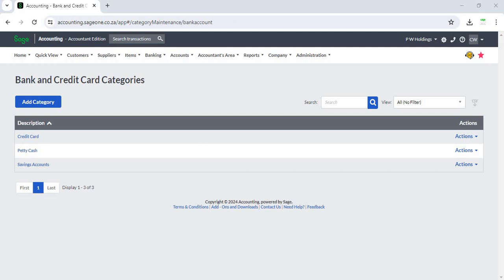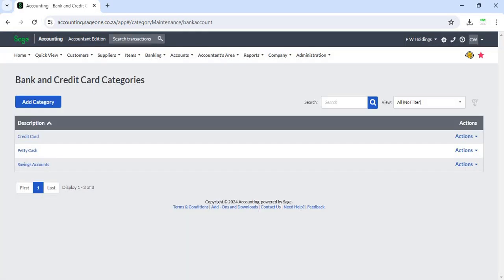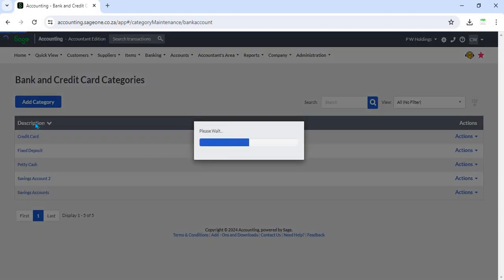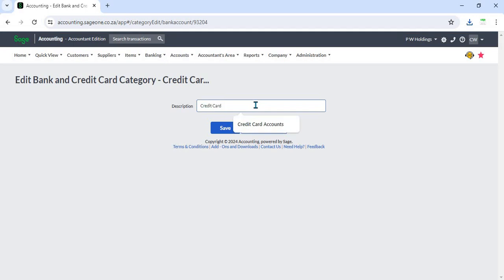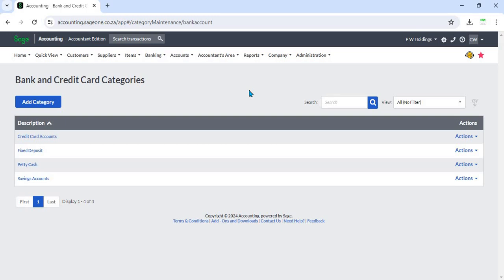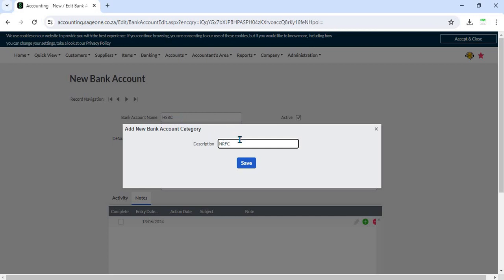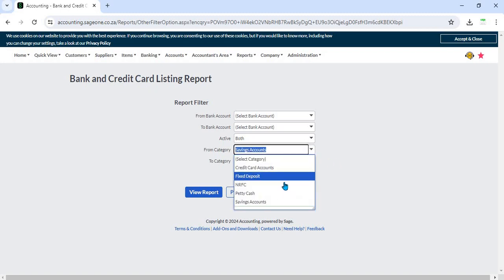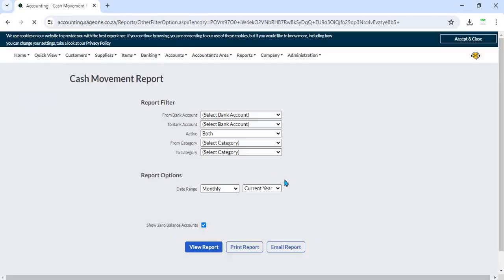Bank and Credit Card Categories in Sage Business Cloud Accounting Software | Tutorial 2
Welcome to our in-depth tutorial on managing bank and credit card categories in Sage Business Cloud Accounting Software! This video is designed to help business owners, accountants, and bookkeepers effectively categorize transactions for better financial tracking and reporting.

📌 In This Video, You'll Learn:

Introduction to Categories: Understand the importance of categorizing bank and credit card transactions in Sage.
Setting Up Categories: Step-by-step guide on how to create and customize categories for your transactions.
Applying Categories to Transactions: Learn how to assign categories to your bank and credit card transactions for accurate bookkeeping.
Automating Category Assignments: Discover how to set up rules for automatic categorization to save time and reduce errors.
Reviewing and Editing Categories: Tips on reviewing and editing transaction categories to ensure your books are accurate.
Generating Category-Based Reports: Learn how to generate insightful reports based on your transaction categories to track your financial performance.

Have questions or need further assistance? Drop your queries in the comments section below. We're here to help!